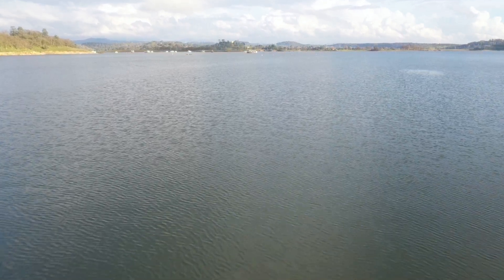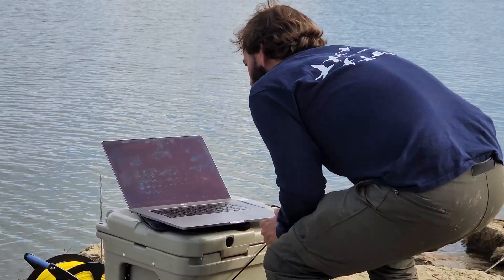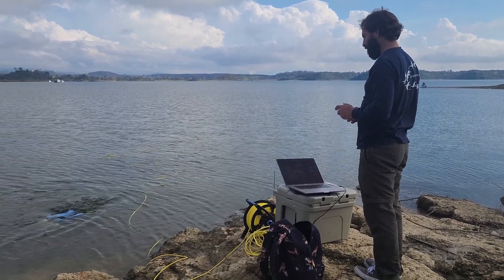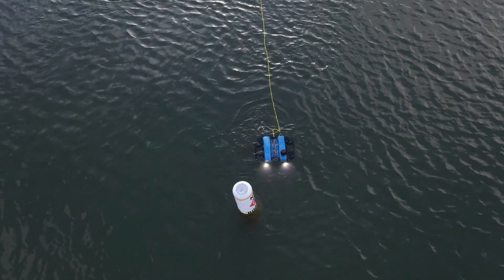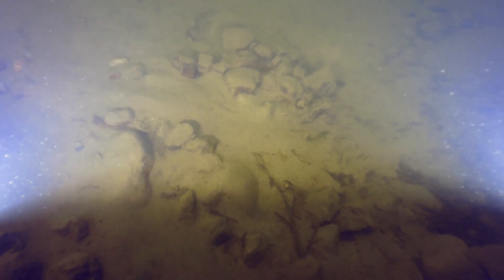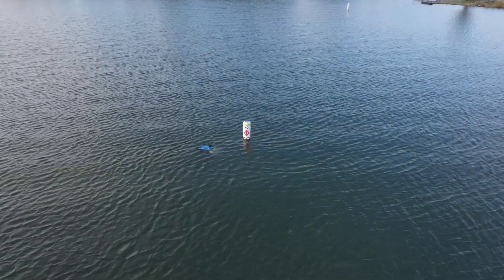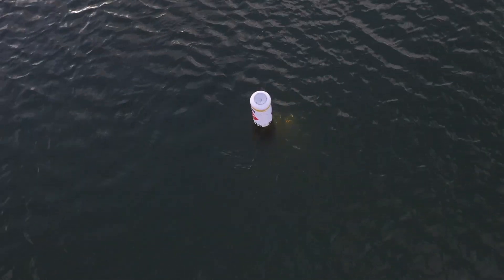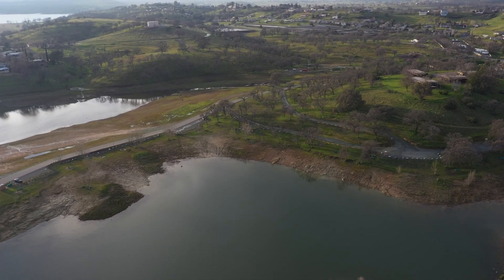Blue ROV2 first open water launch.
In this video you can see my first ever open water launch at a reservoir near Valley Springs, CA. California has had a lot of rain this season (more than ever on record to date) and it has probably contributed somewhat to the poor visibility I encountered on this launch.

This turned out to be a learning opportunity with some realistic challenges that I may face in the future. It was a great scenario for testing the sonar, which I did get to experiment with. I plan to have more videos coming down the pipe that will go into more details of my voyage to learning to use the sonar device.

I also had some difficulty with maintaining a straight heading with the rover while traversing the roughly 200 feet from shore to a no wake buoy. I used a drone to help guide me to the buoy and once I had it sighted, I was able to perform a mock inspection, and follow the anchor line all the way to the floor.

I was excited at the successes, as well as the challenges. This is all part of learning and taking one step at a time.

Thank you as always to Blue Robotics for their support and impressive piece of equipment!